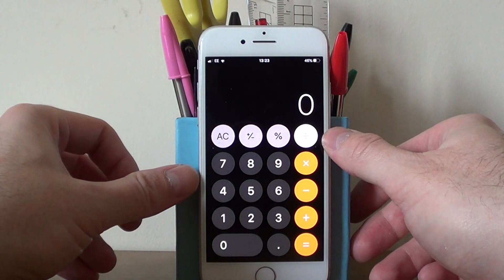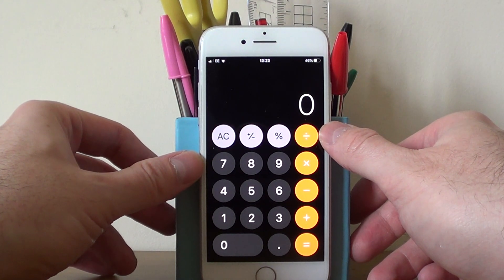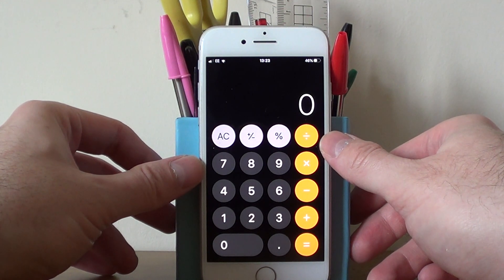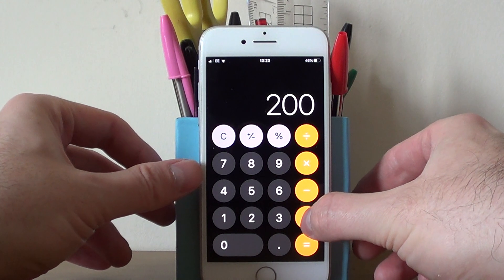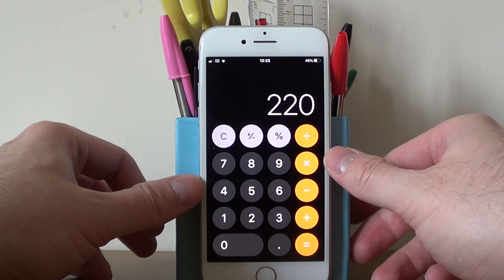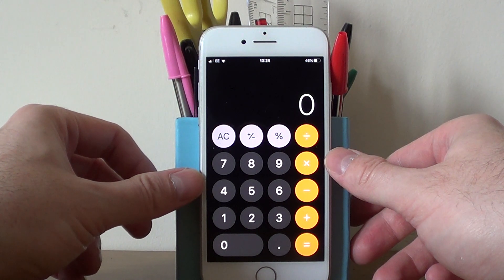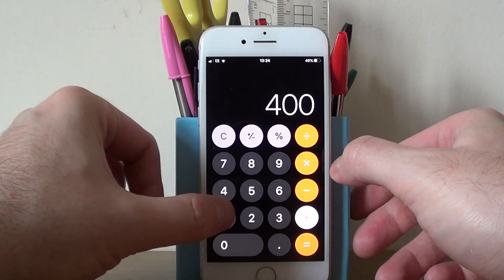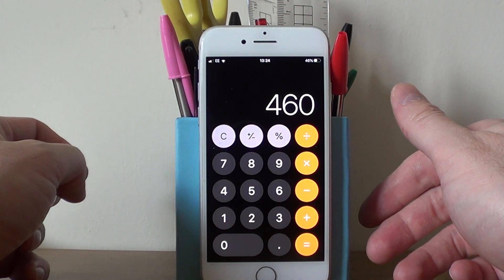Percentage Increase. Using An apple iPhone To Add A Percentage To An Amount Using The Calculator Ap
Here you will be shown how to work out a percentage increase using the calculator ap on the apple iPhone. So to increase £300 by 20%, type in 300, then press the ADD key, then type in 20, then press the % key followed by the equals key. The answer will be £360.